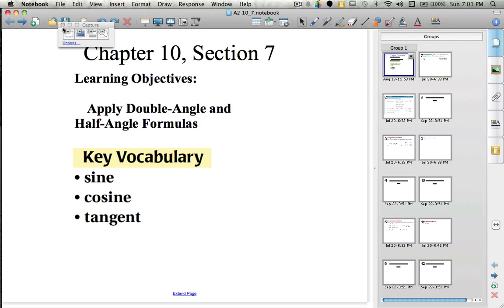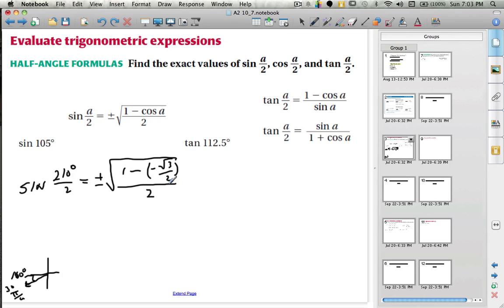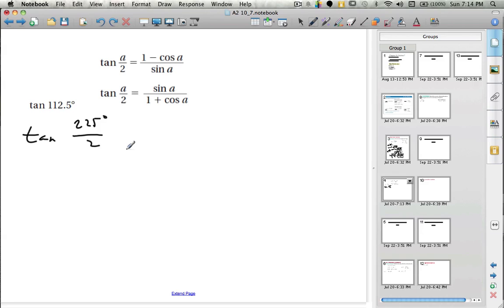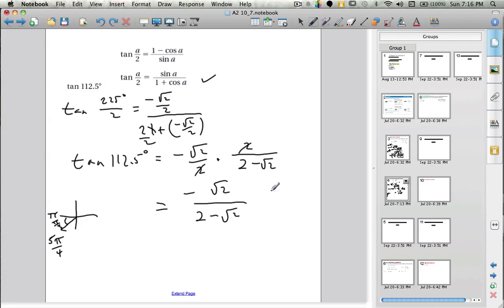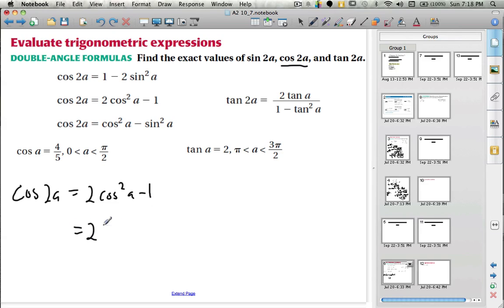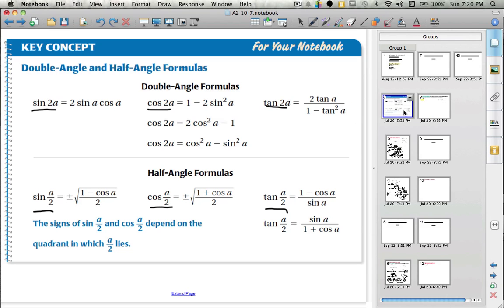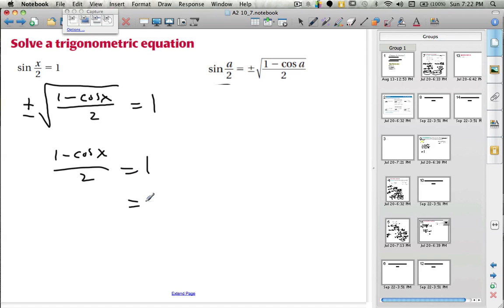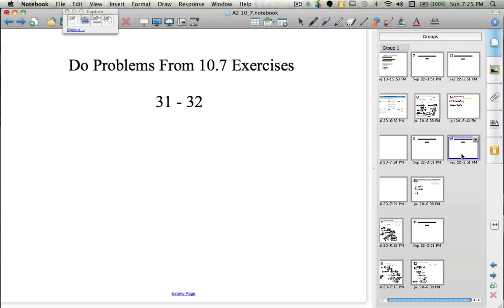A2 10.7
Applying Half-Angle and Double-Angle Formulas